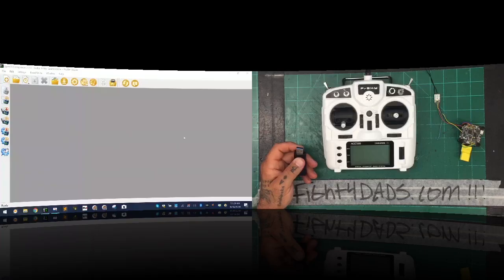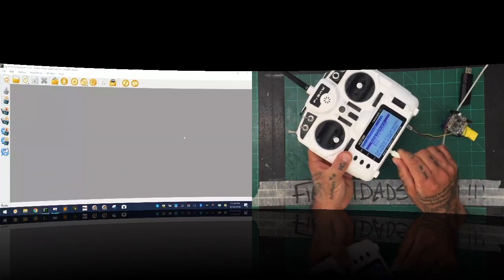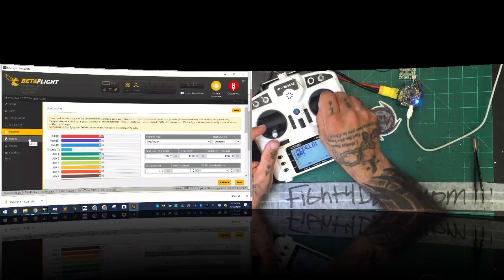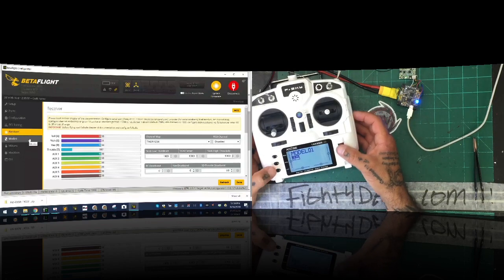FrSky X9Lite Setup and Firmware Upgrade Part 1 from Cyclone FPV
Please note that this Part 1 video was done using Open-TX Open Companion 2.2.4 After making this video I contacted Ron and Dustin at FrSky and they informed me that the Companion 2.3 was out (within the past few days) and it contained the X9Lite radio. There are some issues with it as far as being able to only download test builds right now but I made a new video a few mins ago to help you get through that process if you wish.

Sincerely,

Tarek Maalouf
“RitalinFPV”
Work Mule
CycloneFPV.com